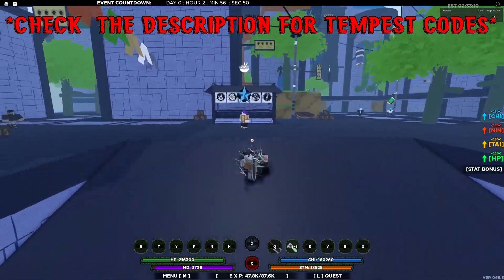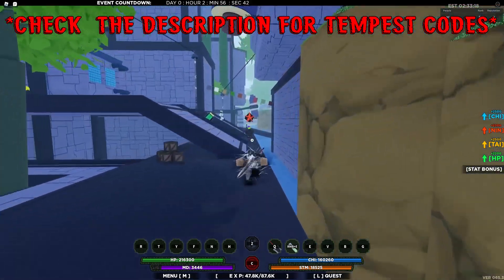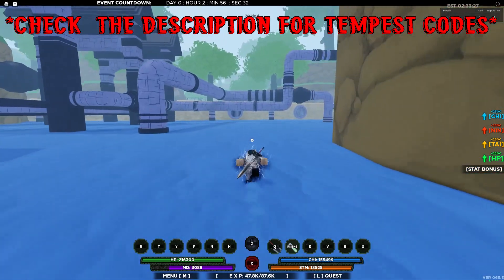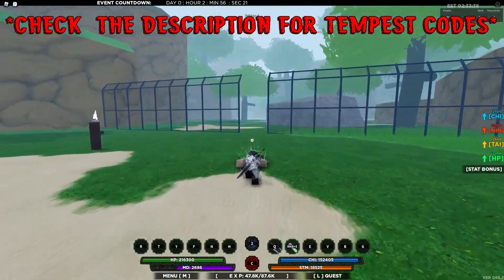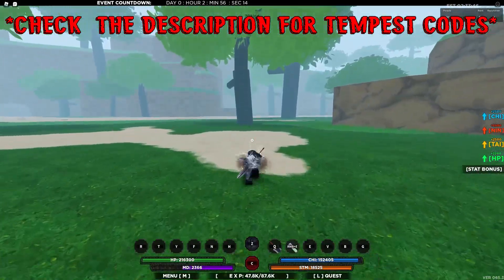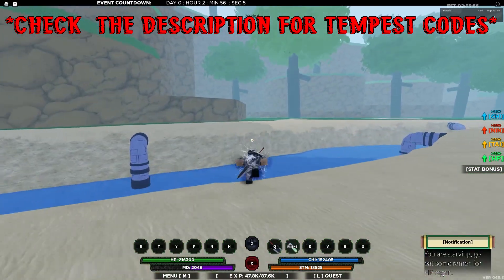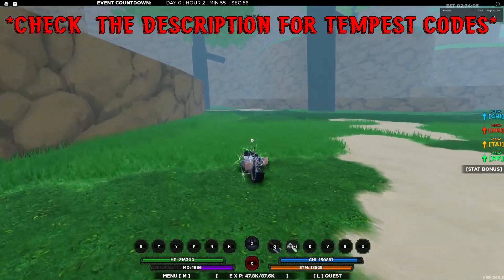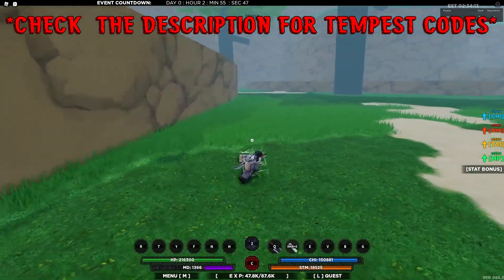Toad Summon Spawn Location!!! | Shindo Life Roblox Toad Summon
Toad Summon Spawn Location!!! | Shindo Life Roblox Rellgames Toad Summon Spawn

This video is about the new Toad Summon, and its Spawn Location!! Make sure you guys are in the tempest village when you guys are getting this item because it can only spawn there!! The Toad summon spawns around 11-12 pm-am EST and the item spawn location is shown in the video!!